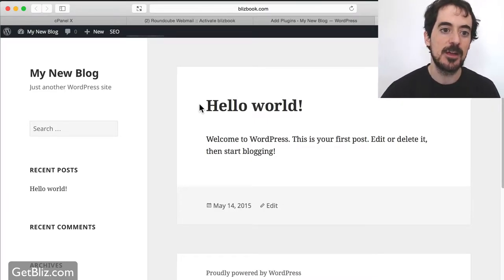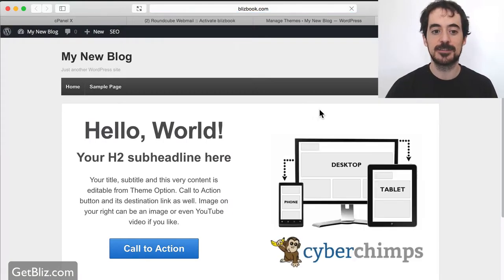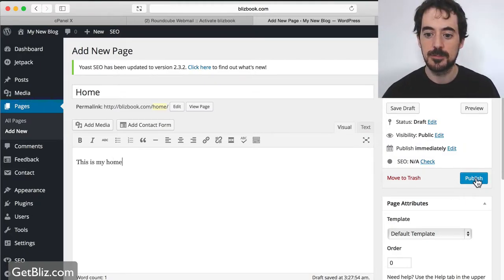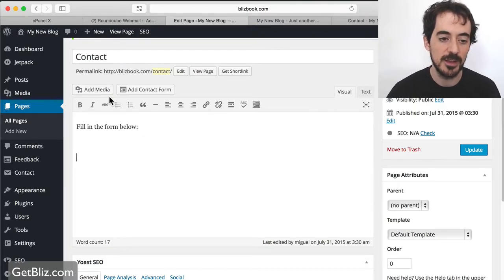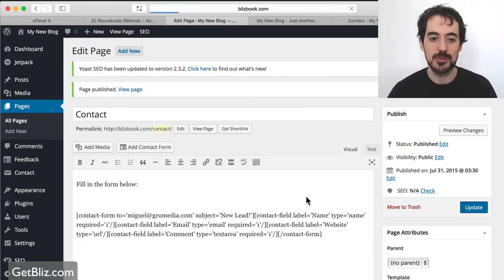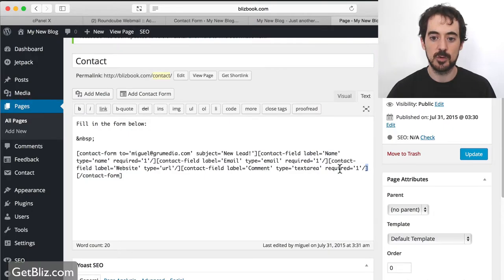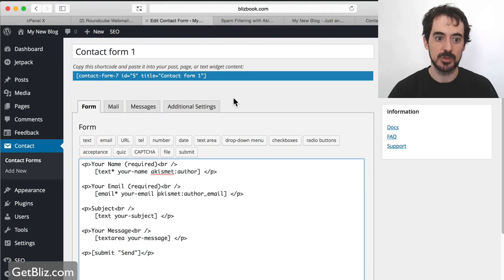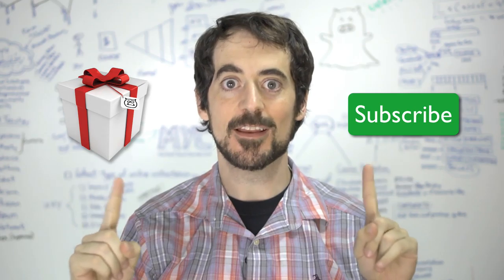How to install a Wordpress theme (Part 01)